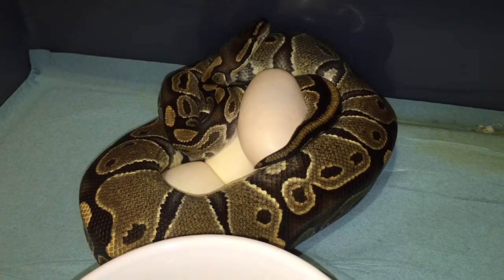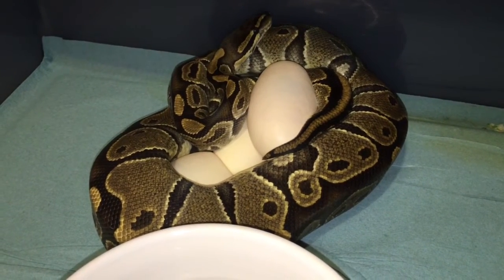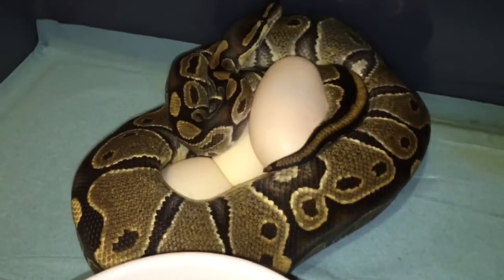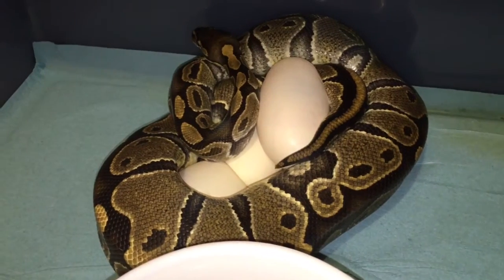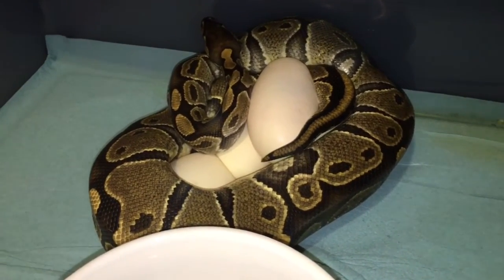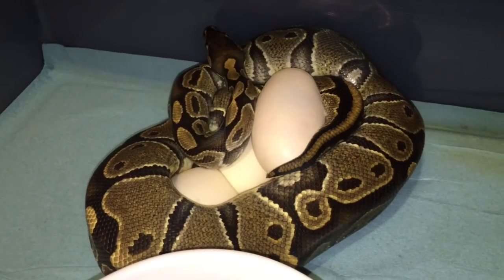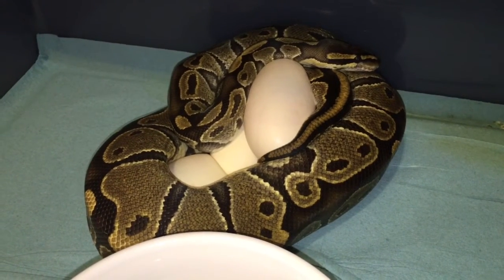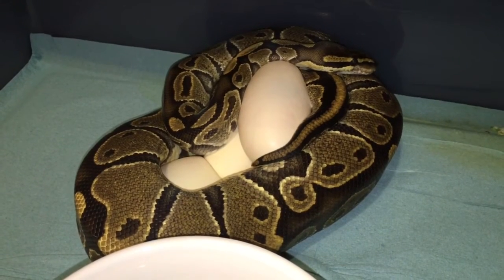First Clutch of the Season! Ball Python Eggs :)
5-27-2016 Woke up to my first clutch of this season! My smallest female laid first. She's 3yrs old and a first time mama! She only produced 4 BIG Healthy eggs but that's still exciting to me! Bred her to my LemonBlast & SpiderMojave, hoping for female LB & or female SpiderMojave & a female Pinstripe. Yes I love the simple Morphs I'm not one that has to have 7genes animals to be a proud papa :)